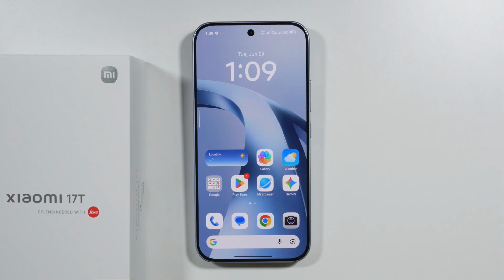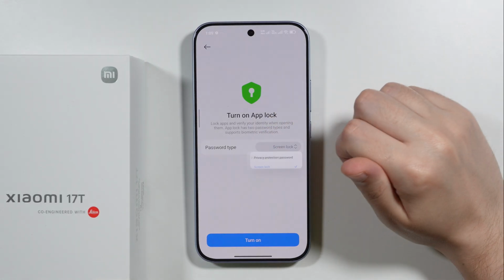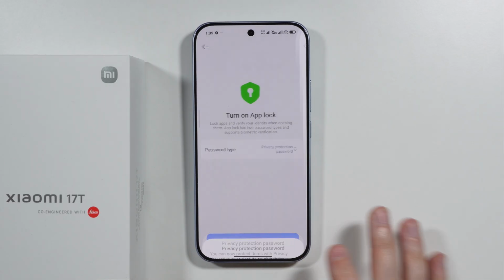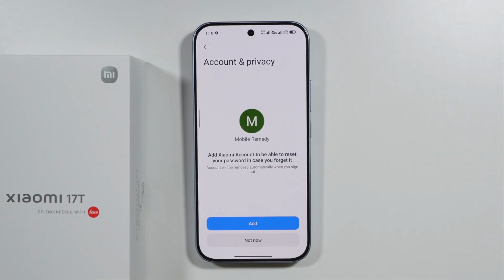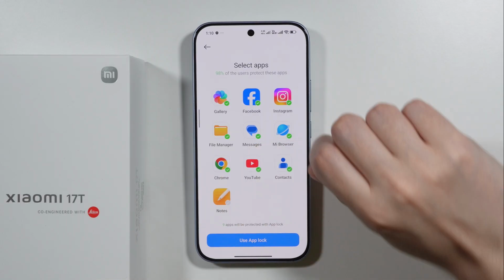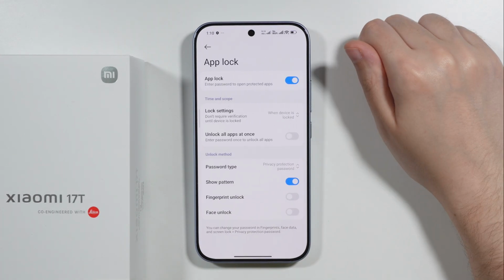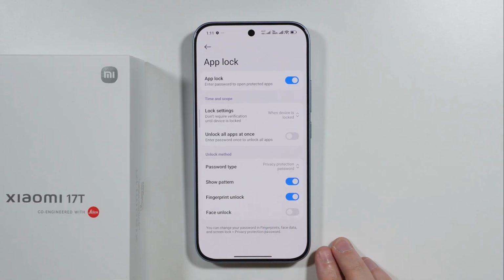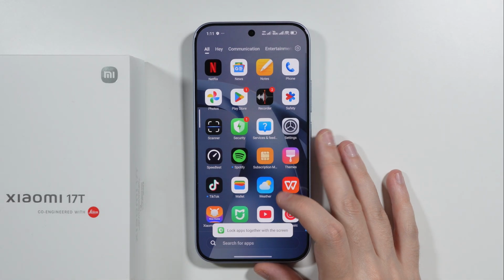Xiaomi 17T/17T Pro: How to Lock Apps with Fingerprint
In this video, I'll show you how to lock apps on the Xiaomi 17T and 17T Pro using your fingerprint for added security. This feature allows you to protect your personal apps from unauthorized access easily. Follow along with this simple tutorial to ensure your private information stays safe and secure on your device.